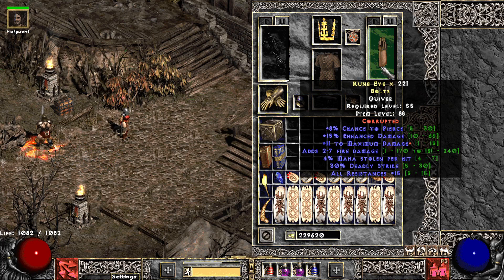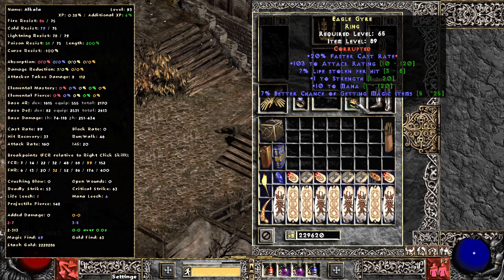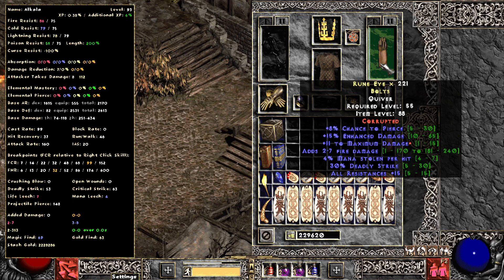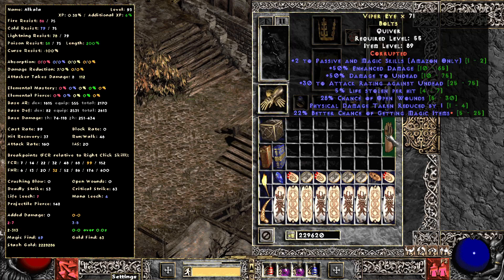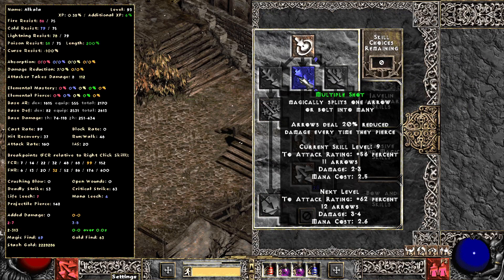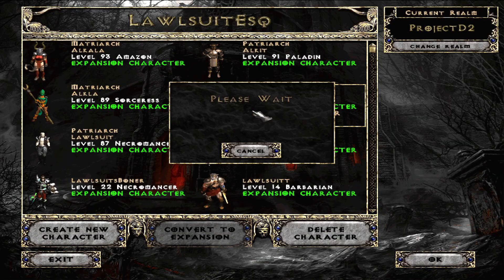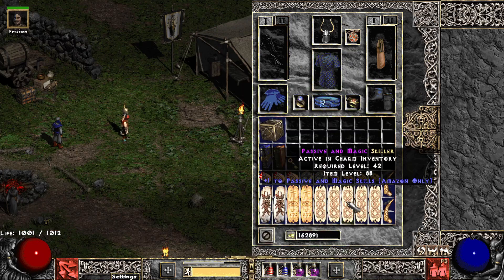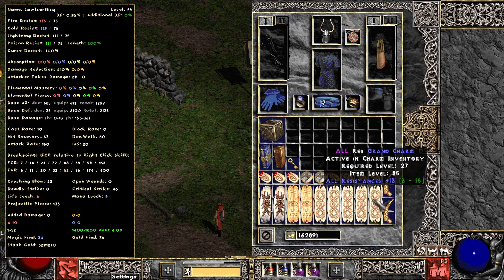Project Diablo 2 - Season 5 - Are My Arrows Worth Something?